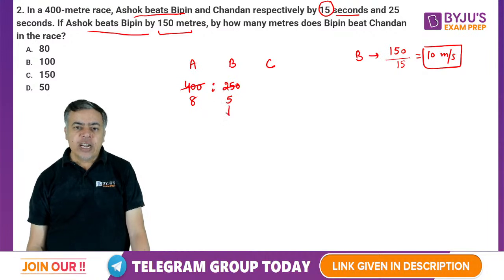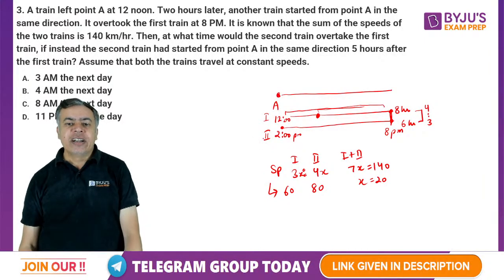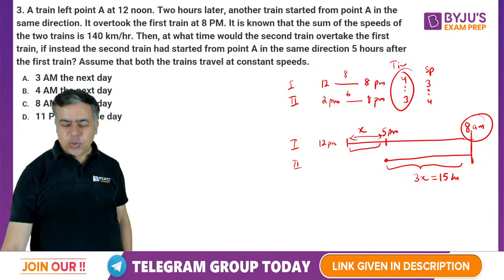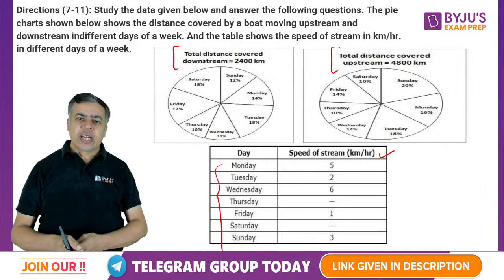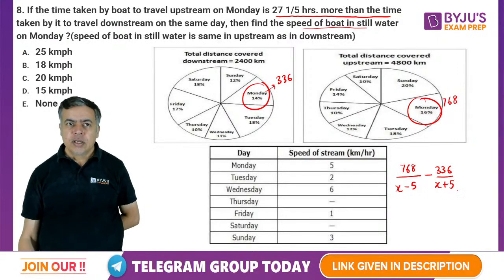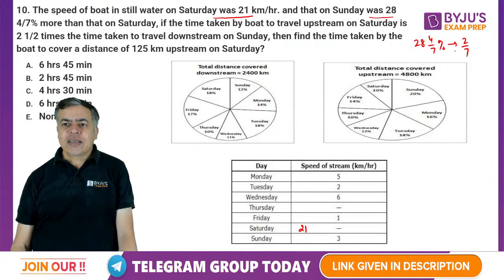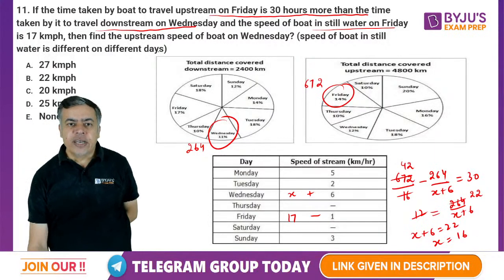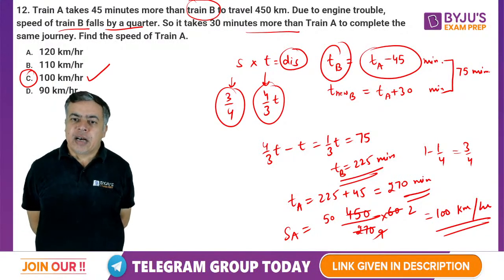Time, Speed & Distance| IMPAT/CUET/BBA 2023 Quantitative Aptitude | Part-3 | BYJU'S Exam Prep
Quantitative Aptitude for IMPAT/CUET/BBA Exams 2023 - Practice Quantitative Aptitude Questions on Time, Speed & Distance with BYJU'S Exam Prep Expert, Vikas Sir, for IMPAT/CUET/BBA Exams. This session aims to help you prepare for Quantitative Aptitude for IPMAT 2023, CUET & other BBA Exams.